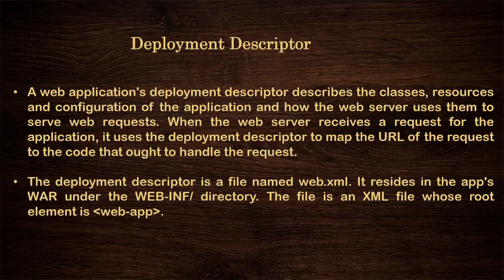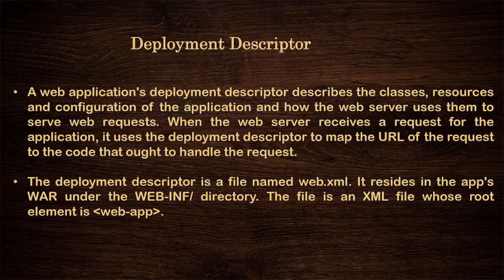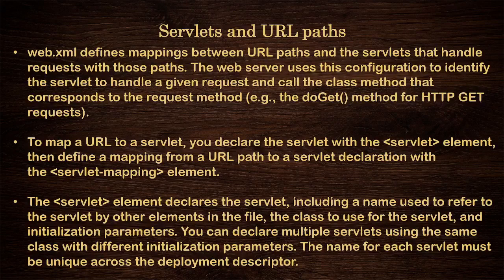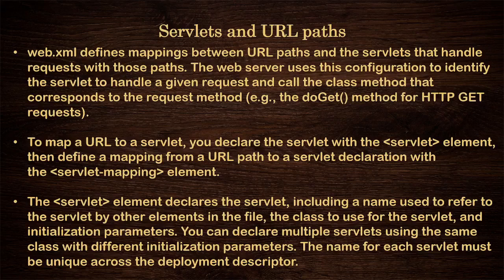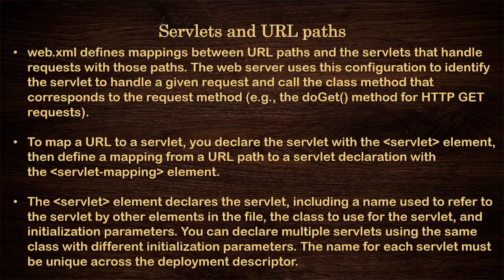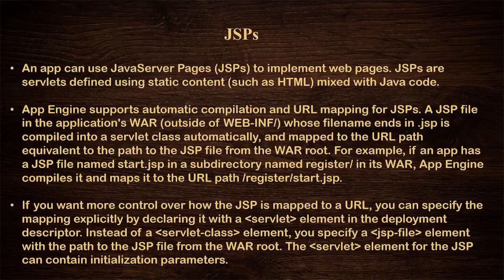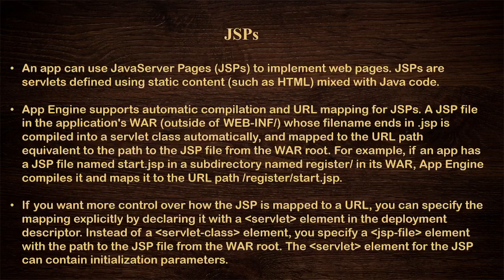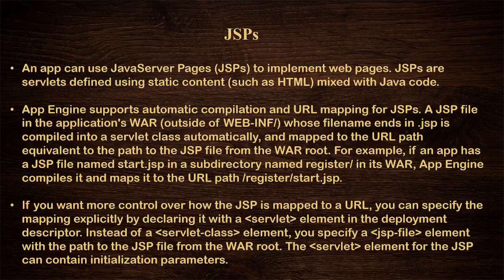How to use JSP and Servlet with web xml